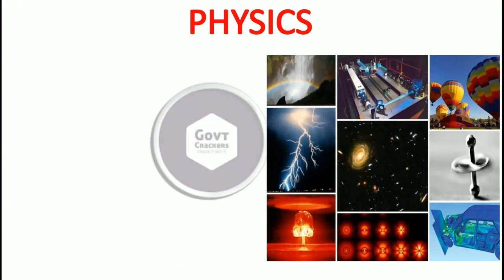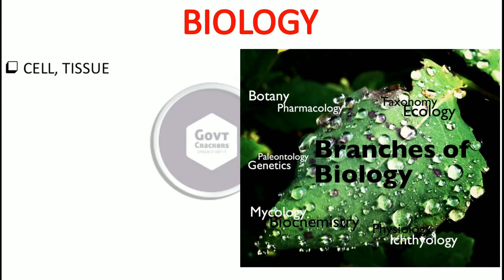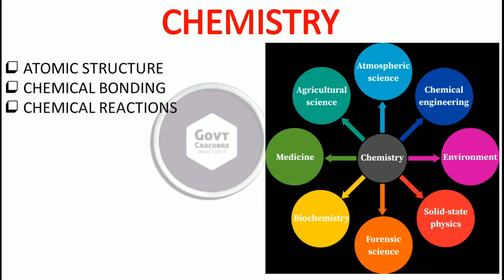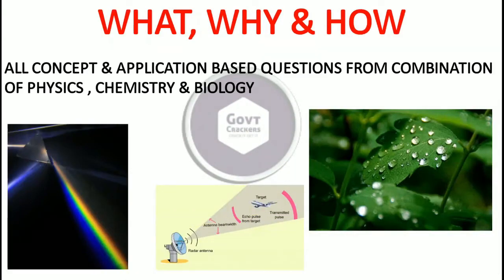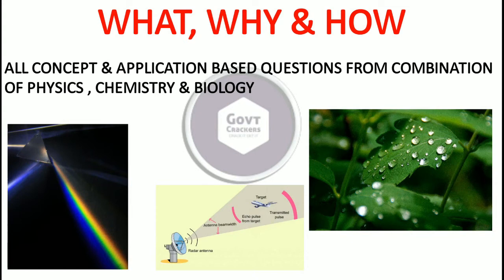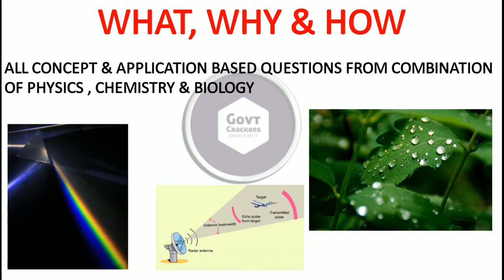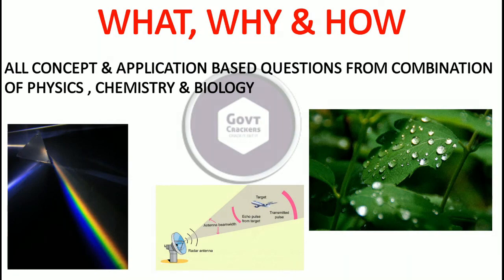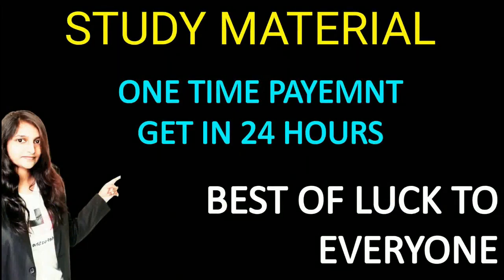CDS 2 2021 SCIENCE PREPARATION STRATEGY | CDS 2 2021 FULL PREPARATION STRATEGY | GOVTCRACKERS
Jai Hind to everyone. GovtCrackers  ke is session me maine aapse kuch important updates aur tricks share ki hai jaise how to tackle with science in cds 2 2021 exam aur bahut kuch. Mujhe umeed hai ki yeh video aapko pasand aayega.

About: GovtCrackers is a YouTube Channel, where you will get complete guidance for defence written exams.
New Video is Posted on Regular Basis :)